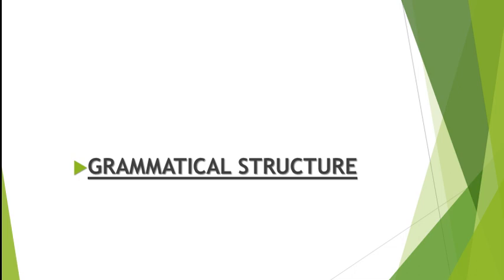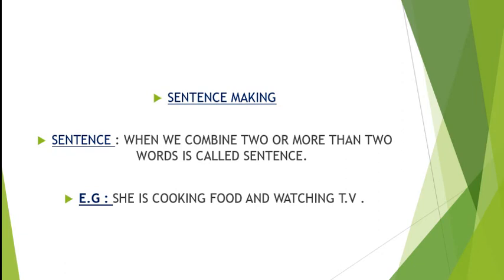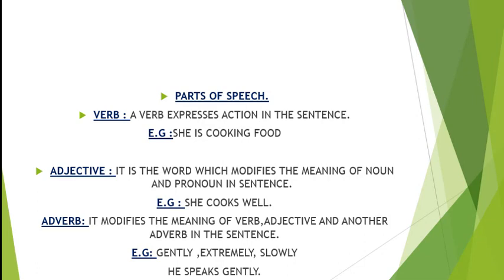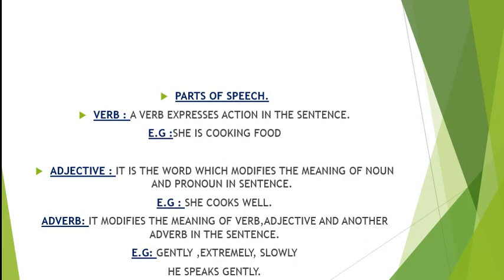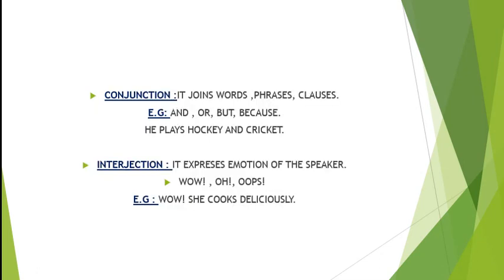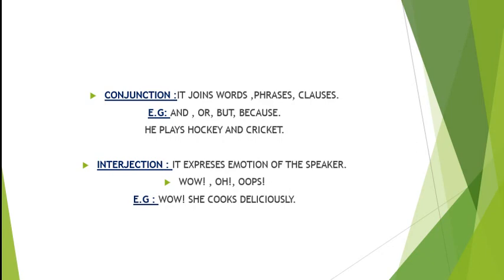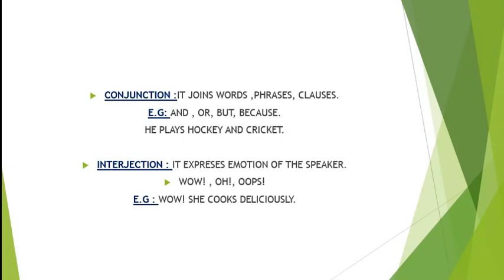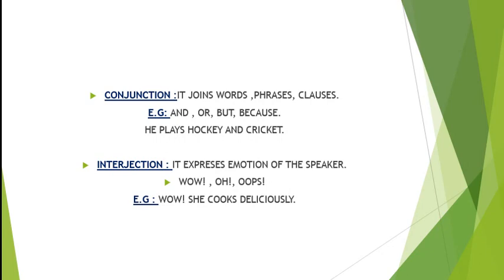Gr 5 grammar structure